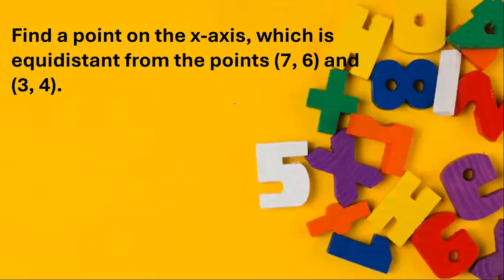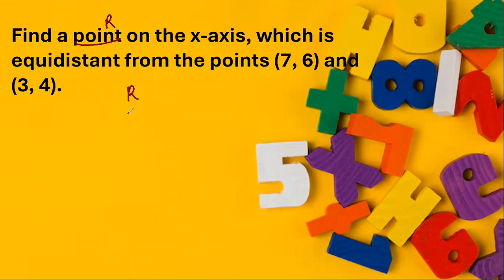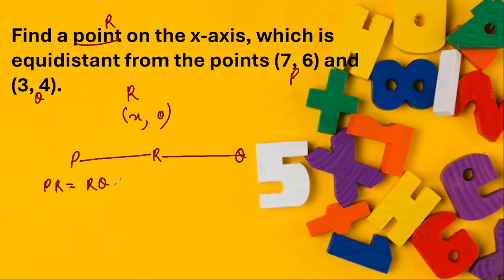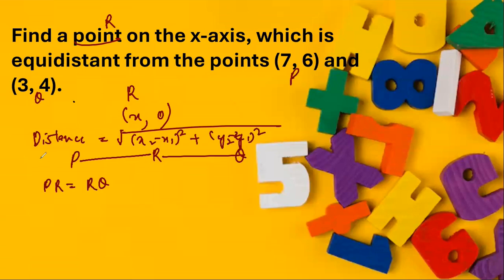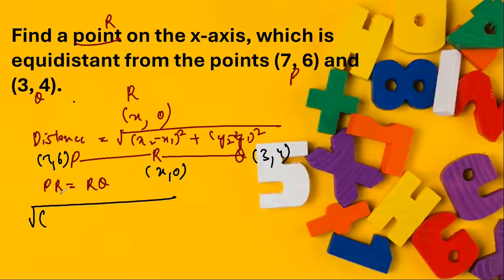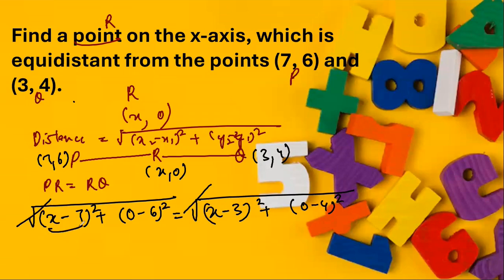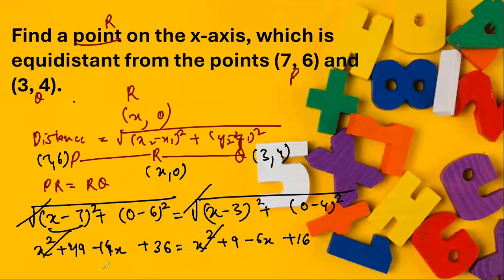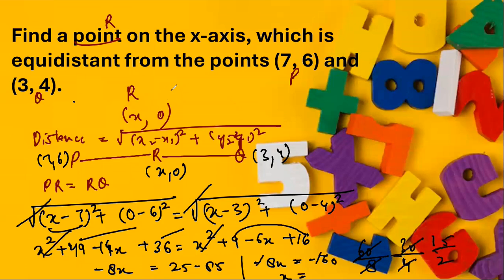Straight Lines | Chapter 10 | Ex-1 | Q - 4 | Maths | Intelligent Learners | By Swati G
Distance formula = sq root ((x2-x1)^2 + (y2-y1)^2)